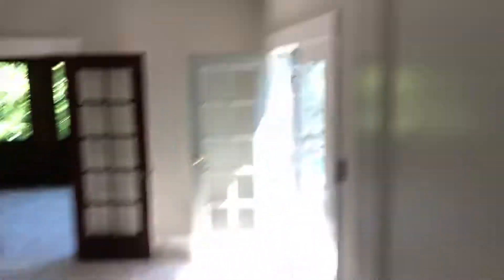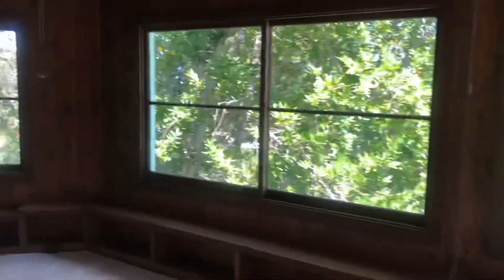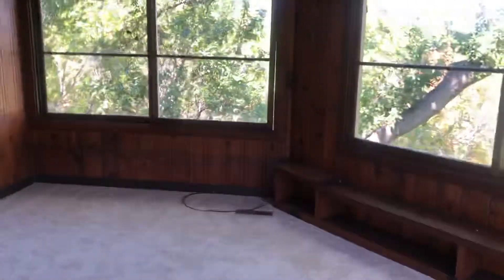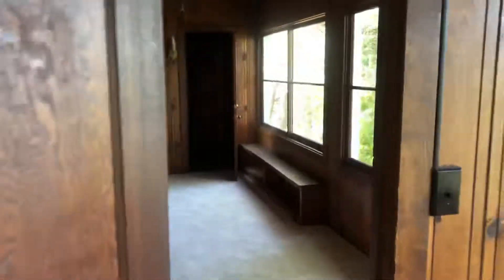Gatos Pool House 2